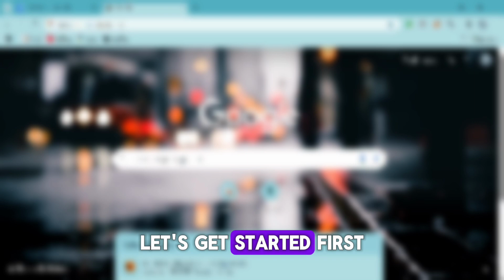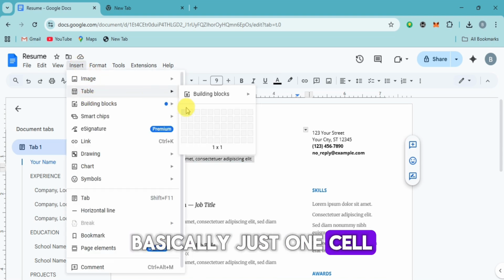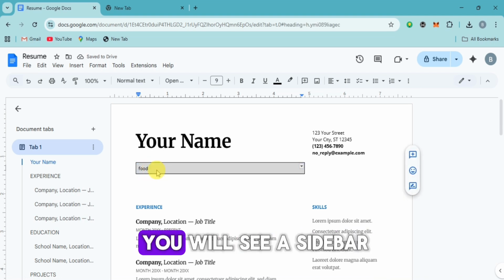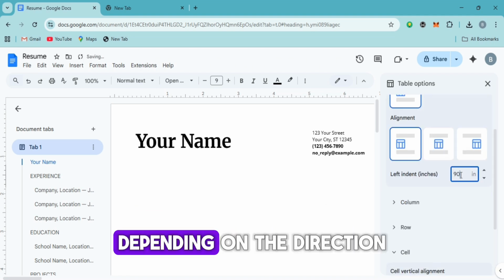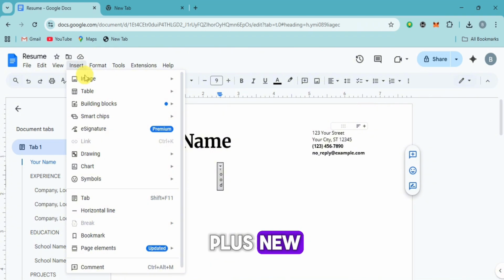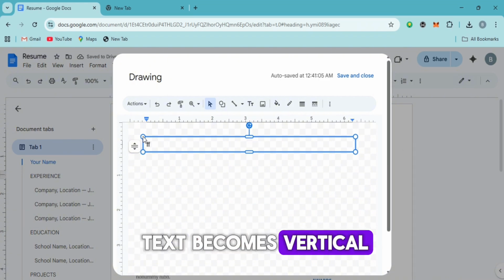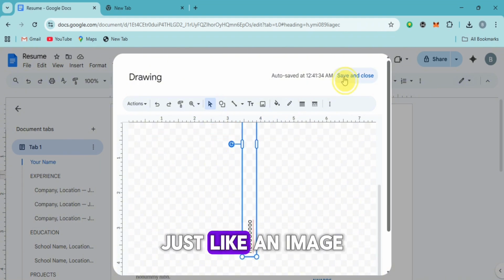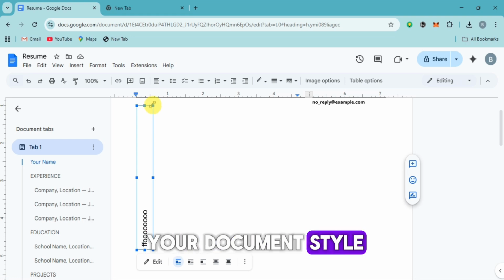How to Make Text Vertical in Google Docs (2025 Updated Tutorial)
Want to make your text vertical in Google Docs? In this quick and easy 2025 tutorial, I’ll show you exactly how to rotate or align text vertically inside your Google Docs file. Whether you’re designing a brochure, label, or creative project, this guide will help you make vertical text using table cells and text rotation tools. Perfect for students, professionals, and anyone looking to enhance document formatting in Google Docs.